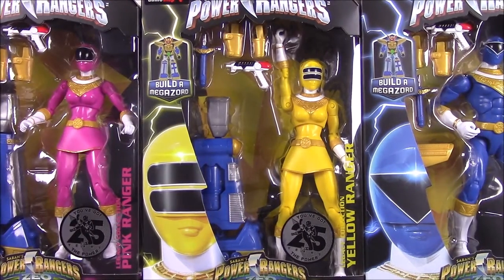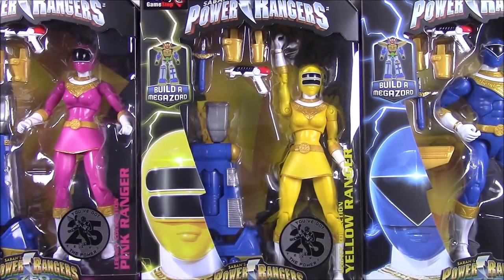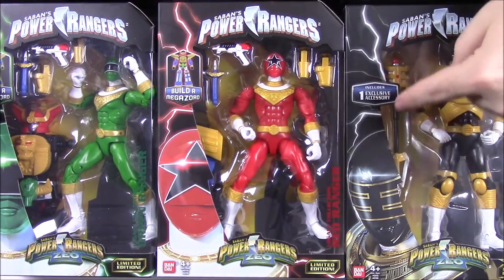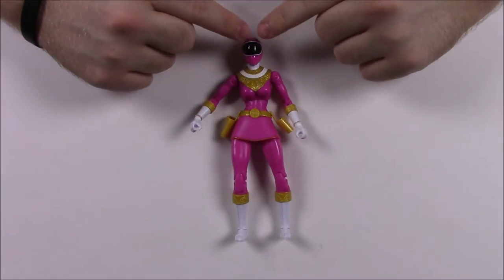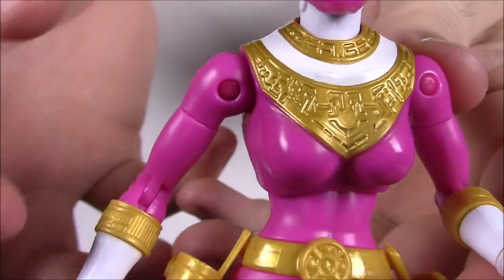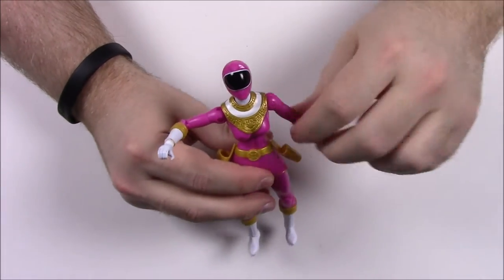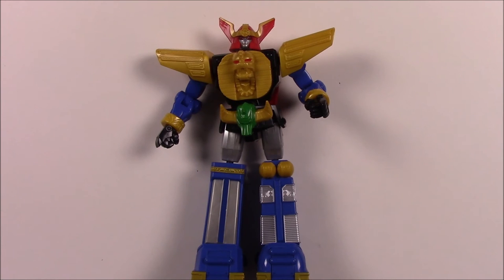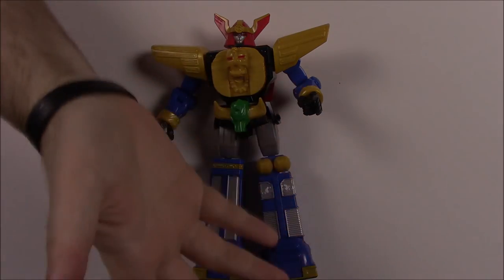Power Rangers Zeo Legacy Collection Figures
Reviewing the Power Rangers Zeo Legacy Collection figures with a build-a-megazord Zeo Megazord! Taking a look at each Ranger figure including weapons and poseable joints, and building the Megazord.

Xbox - FallenRedZeo